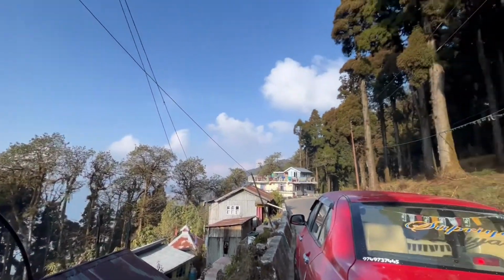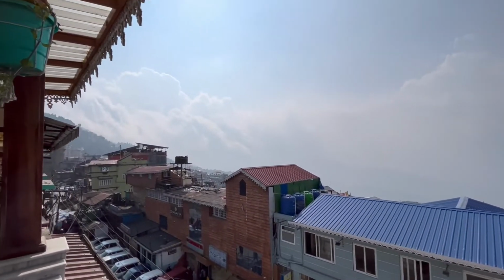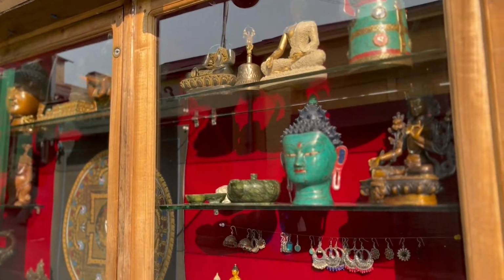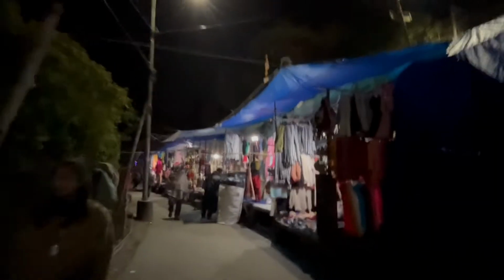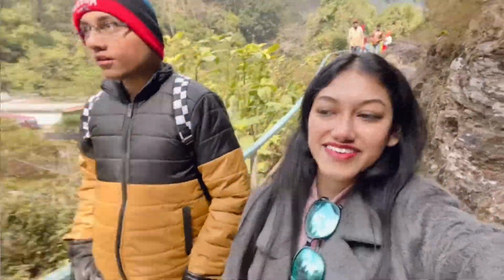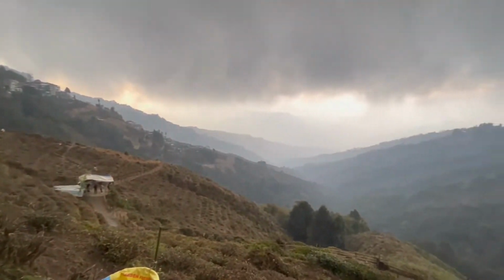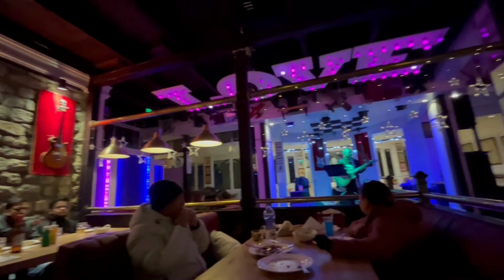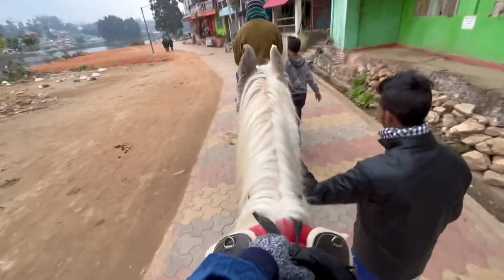Darjeeling Vlog | Lepchajagat Tour | Travel Vlog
Darjeeling is a very famous hill station in West Bengal, & if You are planning to visit Darjeeling with your friends and family, then this video will help you with the process. It is one of the best places to stay for a short vacation.

Tour Agency- Annapurna Tours & Travels
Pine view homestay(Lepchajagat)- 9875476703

This is my first attempt at vlogging.
Device used- iPhone 13
Edits: iMovie, iPad 9th gen.

Thanks.
Much Love,
Shreyosi.